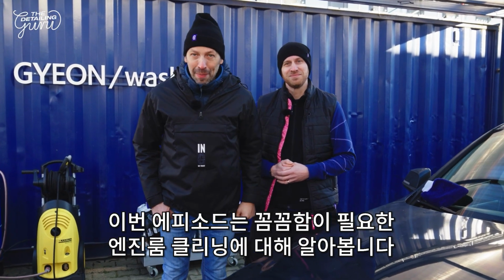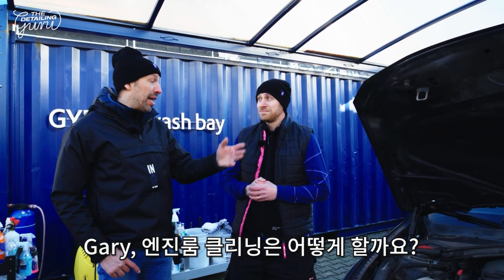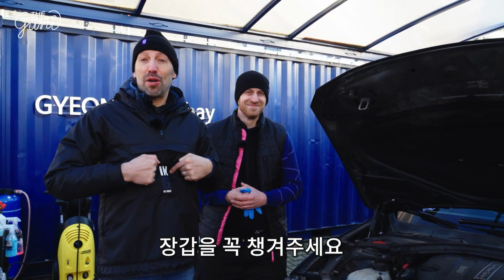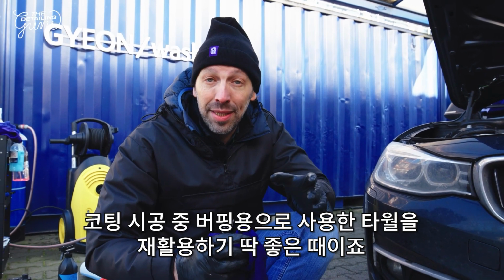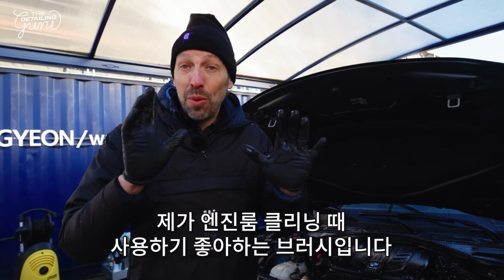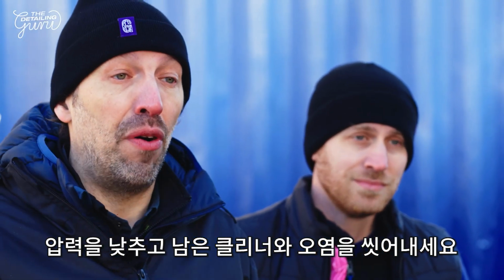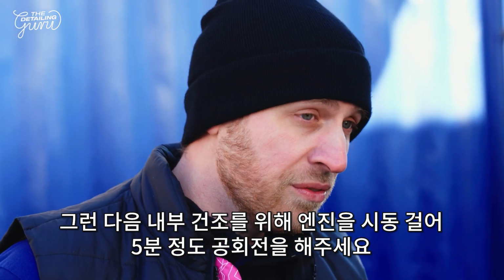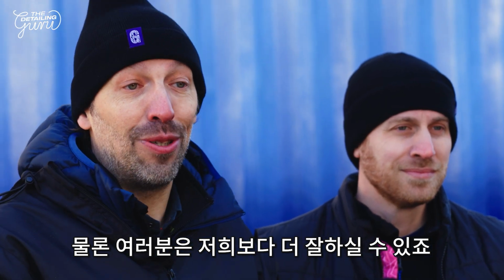The Detailing Guru S03 EP8 엔진룸을 꼼꼼하게 클리닝 하는 방법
"The Detailing Guru" 프로페셔널 디테일링을 배워보세요!
영상으로 배우는 튜토리얼과 노하우로 보다 쉽게 디테일링을 배울 수 있습니다.

소홀하기 쉬운 엔진룸 관리!
깔끔한 엔진룸을 만들기 위한 클리닝 팁은 어떤 것이 있을까요?

디테일링 구루 S03 EP8 에서는 엔진룸을 꼼꼼하게 클리닝 하는 방법과, 함께 사용하면 좋은 제품에 대해 알려드립니다.

전문가의 PRO TIP 으로 엔진룸을 깔끔하게 관리해보세요.

세계 최고의 전문가에게 배우는 디테일링.
누구나 쉽고 간편하게 디테일링 할 수 있습니다!